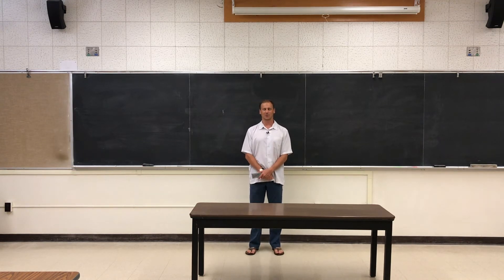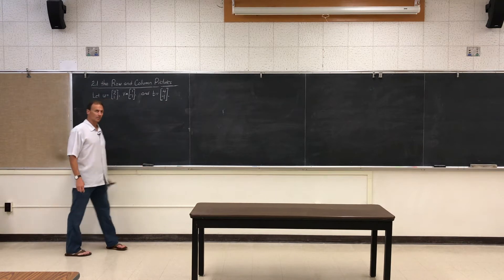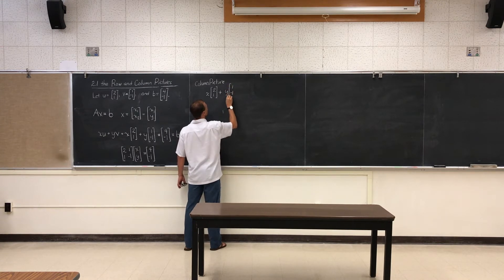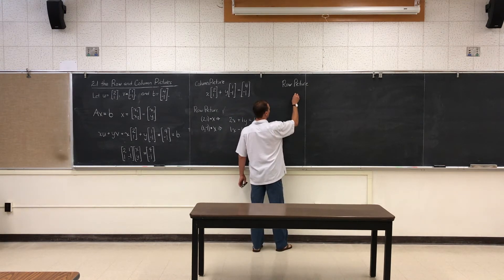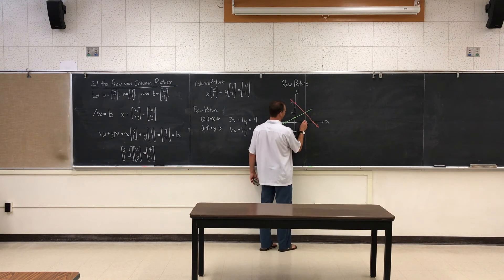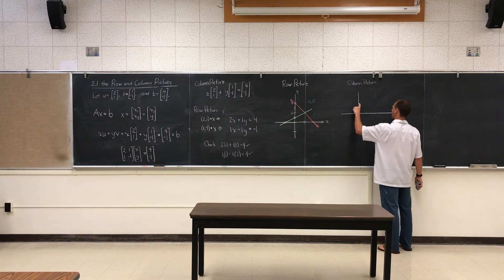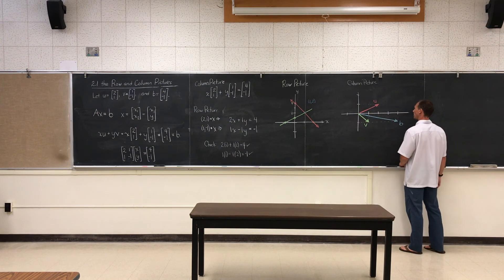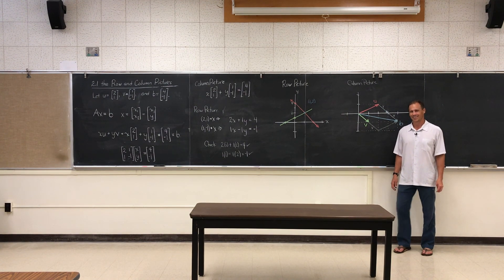2 1 Vectors and Linear Equations the Row and Column Pictures 1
We see both the row and column pictures. The picture of the system of equations and the picture of linear combinations in 2d.